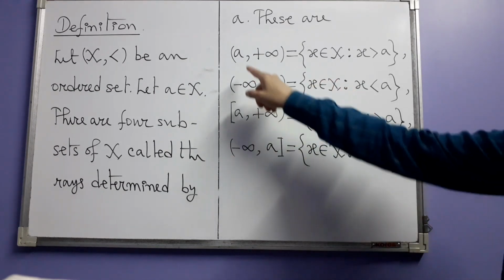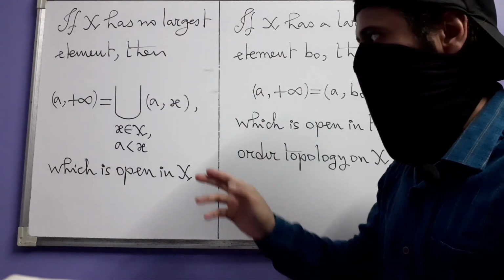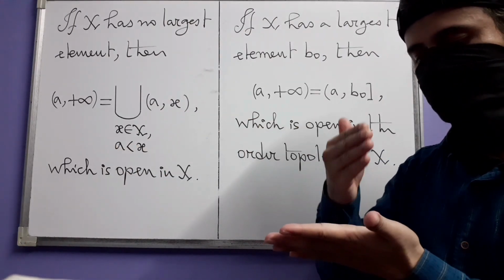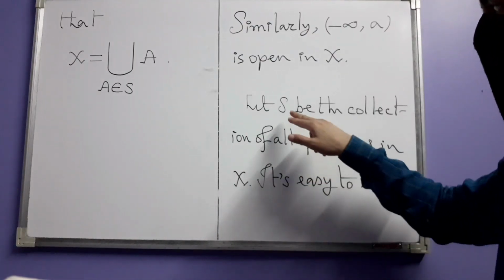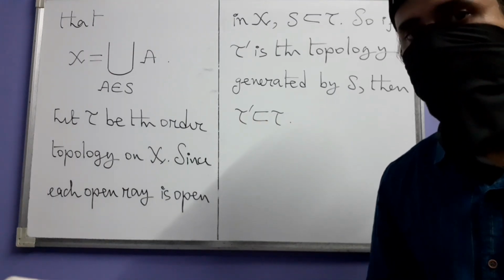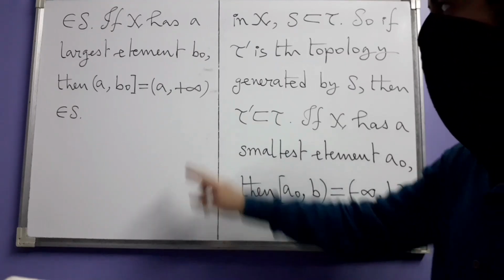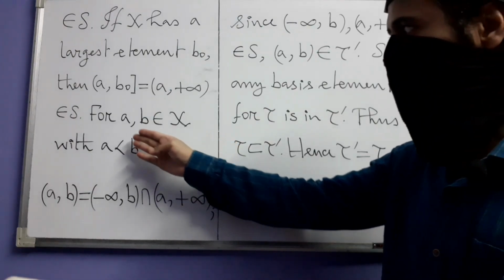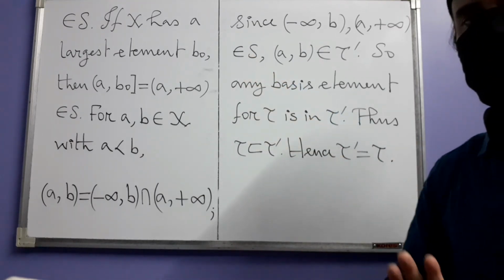Topological Spaces and Continuous Functions (Part 13, Munkres)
In this part we describe a subbasis for the order topology on an ordered set.